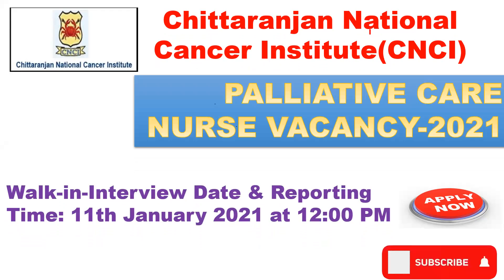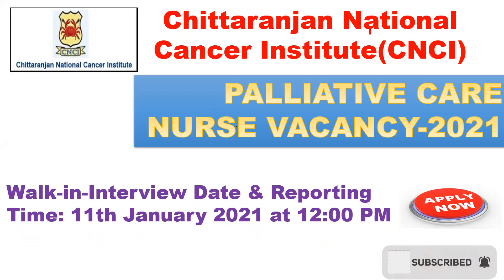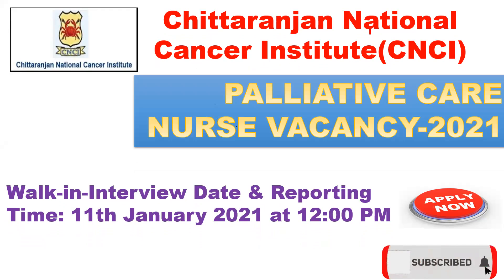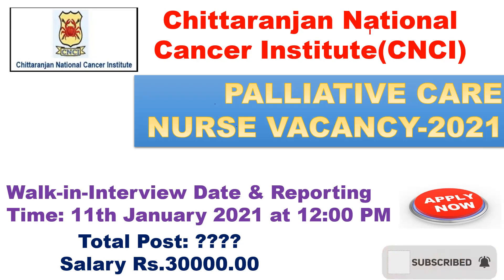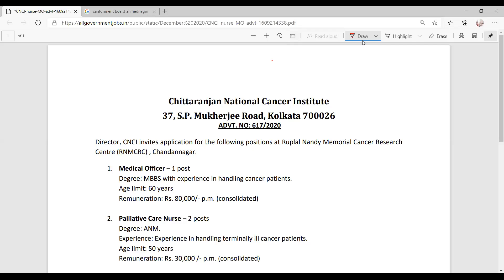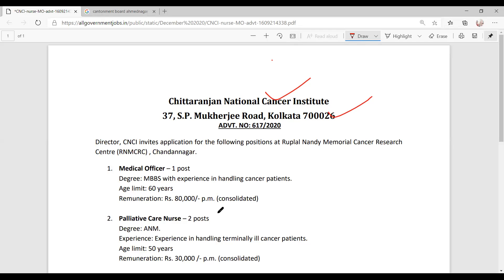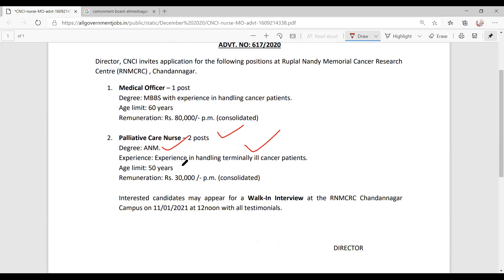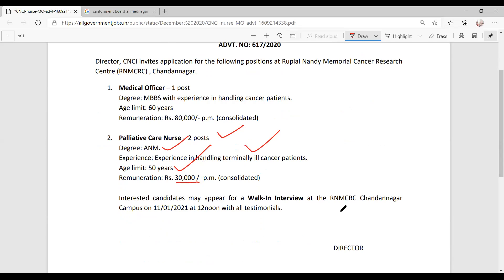Chittaranjan National Cancer Institute(CNCI)-Kolkata-Palliative Care Nurse Vacancy-2021//11-12-2021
Daily Nursing-Medical MCQ Quiz//AIIMS-OSSSC Nursing Officer Recruitment Exam-100% Success-Guarantee.
4) अगर आप ANM/GNM/B.Sc(N)/ हैं तो कैसे Odisha Nursing Council (ONMRC) में अपने नाम रजिस्ट्रेशन कराएं ??
NRTS( NURSES REGISTRATION & TRACKING SYSTEM) किया आप आपके Nursing Registration को Aadhaar(आधार) Link(लिंक) किए हैं या ना ?नहीं तो जरूर करा लीजिए ?
अगर आप ANM/GNM/B.Sc(N)/M.Sc(N)/Post Graduate Diploma/M.Phil(N)/PhD(N) हैं तो कैसे Odisha Nurses & Midwives Registration Council(ONMRC) में अपने नाम रजिस्ट्रेशन कराएं ??
You Will see in this video , how to apply for Nursing Registration :
1)New Registration /Fresh Registration
2) Renewal Registration
3) DUPLICATE Registration / RECIPROCAL REGISTRATION

For Part-1 ODISHA NURSING & MIDWIFERY COUNCIL  ରେ ନର୍ସିଂ ରେଜିଷ୍ଟ୍ରେସନ୍ ( NEW/FRESH/ RENEWAL REGISTRATION/DUPLICATE / RECIPROCAL REGISTRATION etc. କରିବା ପାଇଁ ଅନଲାଇନ୍ ପେମେଣ୍ଟ କେମିତି କରିବେ ??
SBI Collect ऑनलाइन पेमेंट कैसे करें नर्सिंग रजिस्ट्रेशन ऑनलाइन करने के लिए ??
Must watch for Part-2 & 3 for getting knowledge on ONMRC or Odisha Nursing Registration Certificate after passing ANM,GNM, Basic BSc Nursing,Post Basic B.SC Nursing,M.Sc Nursing, M.Phil NUrsing, Reciprocal Regd, Ph D Nursing,Post Graduate Diploma Registration.

For Nursing Officer Recruitment Common Examination of 15 AIIMS, ESIC,PGIMER,JIPMER,IIT,IIM,etc100% Guarantee for success in any competitive Examination.For Nursing Officer Recruitment Common Examination of 15 AIIMS, ESIC,PGIMER,JIPMER,IIT,IIM,etc

7)  16:29 मिनट में आपको HIV/AIDS के जवाब केसाथ 50 एक लाइनर प्रश्न मिलेंगे/50 One Liner Q&A by Binod Sir